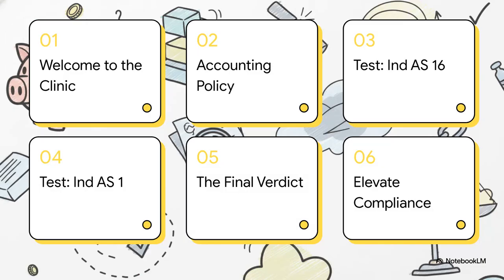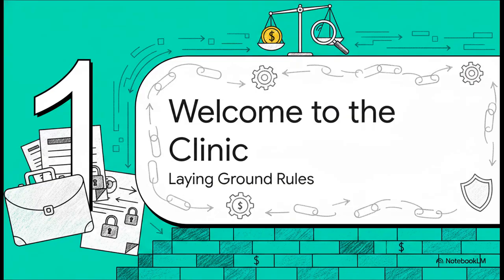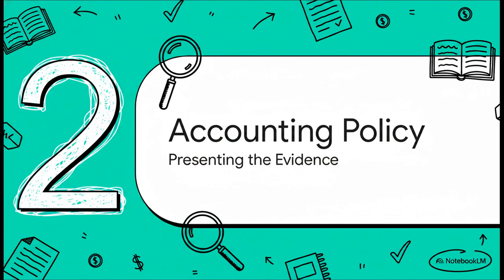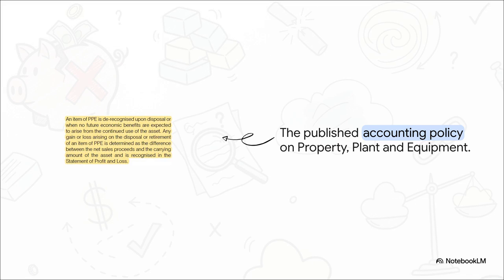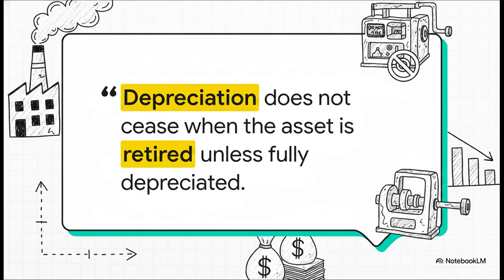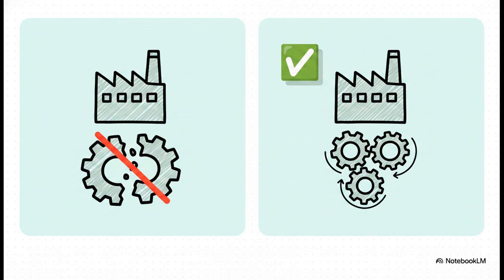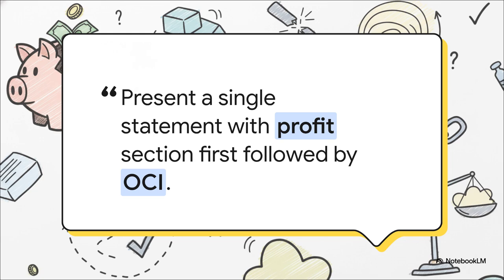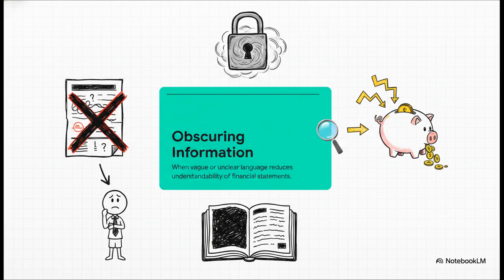Forensic Case Study - Asset retirement vs. Asset derecognition - Ind AS 16 and Ind AS 1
The source provides an evaluative review of a company’s accounting policies regarding Property, Plant and Equipment (PPE), focusing on non-compliance with Ind AS 16 and Ind AS 1.
Key points include:
• Improper Derecognition and Depreciation: The source notes that according to Ind AS 16, an item of PPE should only be derecognised upon disposal or when no further economic benefits are expected. However, the company incorrectly derecognised assets and ceased depreciation upon retirement. Ind AS 16 explicitly states that depreciation does not stop when an asset becomes idle or is retired from active use unless it is fully depreciated or classified as held for sale.
• Vague Disclosures: Under Ind AS 1, entities must clearly present gains or losses within specific sections of the Statement of Profit and Loss. The company’s policy was found to be "vague and unclear" because it did not specify which section (Profit or Loss or Other Comprehensive Income) these figures were recognised in.
• Obscuring Information: The source highlights that using such vague language results in obscuring information, which reduces the understandability of financial statements for primary users and fails to meet disclosure standards.
Overall, the source serves as a technical critique of how the company’s reporting failed to meet the rigorous requirements of Indian Accounting Standards.